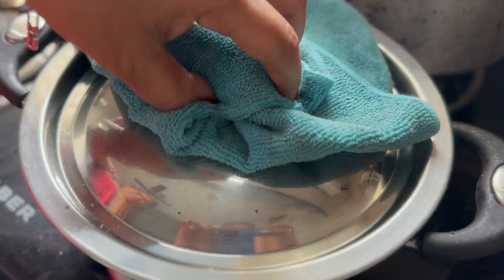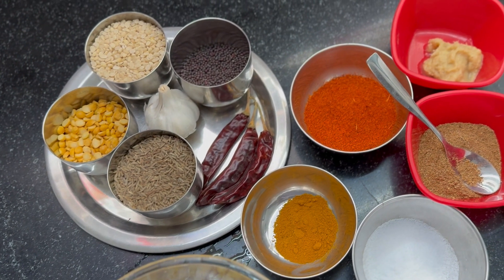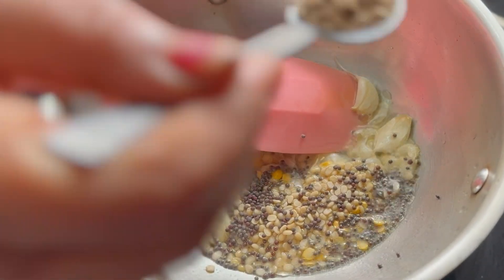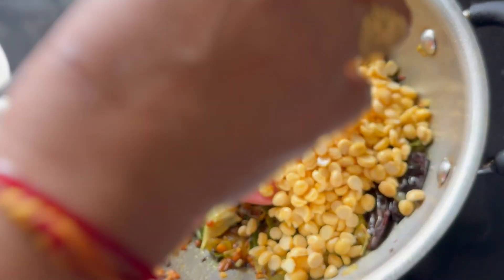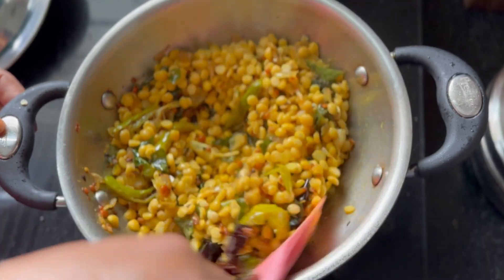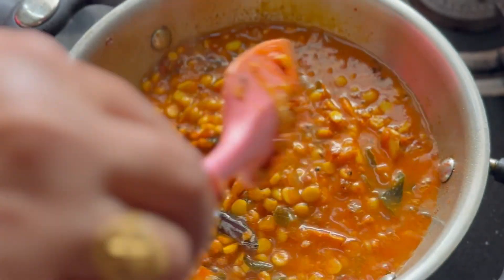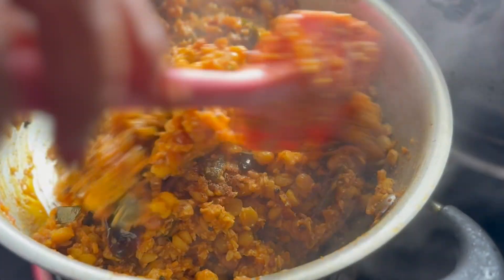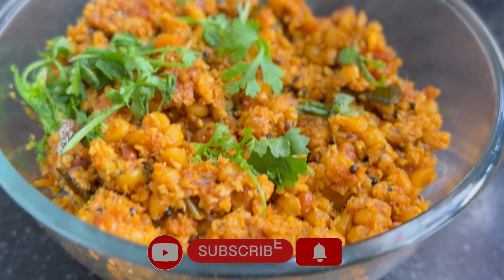శనగపప్పుకొబ్బరితో నాన్ వెజ్ కి దీటైన కూర llChanadal coconut curry ll Protien rich recipe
Pachi senagapappu(chana dal) - 1/2cup(soak for 3 to 4hrs or else pressure cook for 2 whistles)
kobbari(grated coconut) - 1cup
garlicpods - 10
mustardseeds - 1/2 tsp
zeera - 1/4 tsp
chanadal - 1 tbsp
uraddal - 1 tbsp
curryleaves - few
redchilles - 2 or 3
hing - 1/5 tsp
gingergarlicpaste - 1/2 tsp
salt as required
turmericpowder - 1/2 tsp
chillipowder - 2 spoons
garammasala - 1/2 tbsp
corianderleaves - few chopped